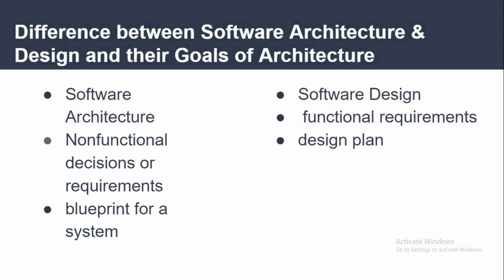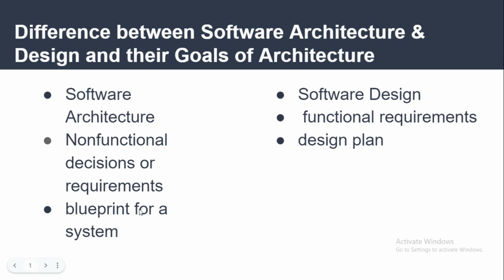Overview of software Architecture & Design || سافٹ ویئر آرکیٹیکچر اور ڈیزائن کا جائزہ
The students will develop a sound understanding of the concepts of software architecture and design concepts and will be in a position to choose and follow the right model for a given software project.